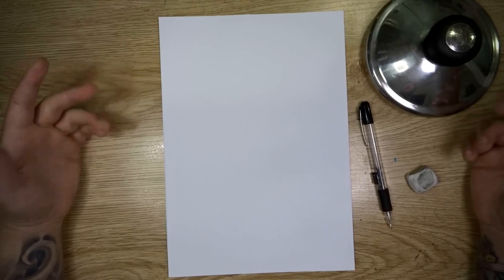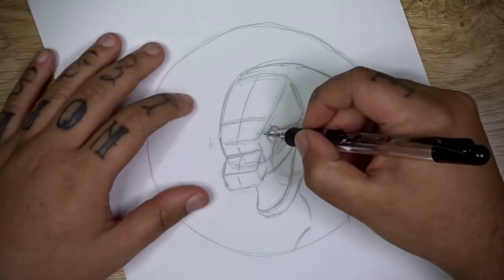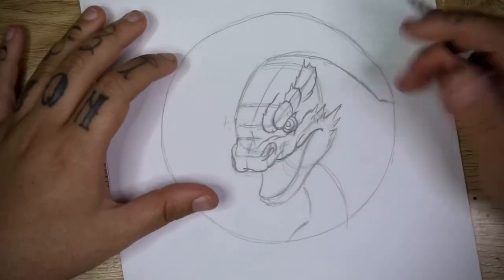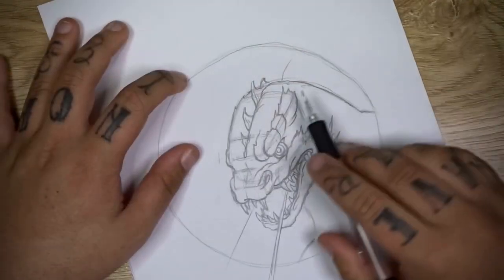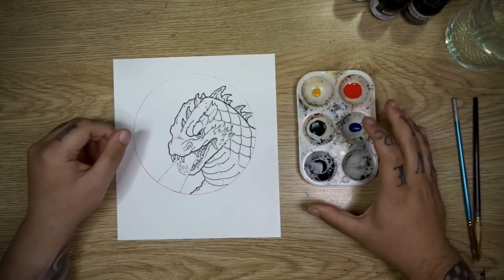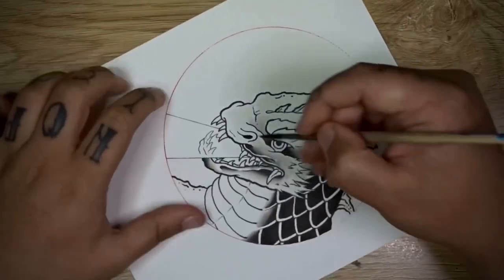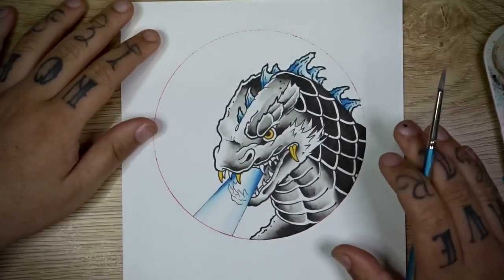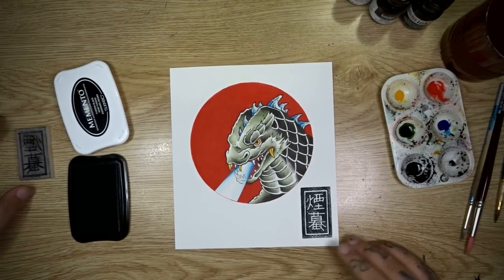How to draw Godzilla (Tattoo flash drawing)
In Today’s how to draw video we will be drawing Godzilla! The king of the monsters, in a tattoo flash style design. I’ll be showing you step by step from start to finish how to sketch out Godzilla and his scaly details and also how I ink, spit shade, colour and complete the design using acrylic inks, ready to hang up, sell or to make into prints.

If you’d like class notes on this lesson, my other tutorials and many other perks, please consider joining my channel as a member by clicking this link, it really is appreciated:

Liquitex Acrylic ink Carbon black

Liquitex Acrylic ink essentials set

If you want to see me continue to make videos and sharing my artwork please choose to support me and i’ll continue to support your growth as an artist, allowing you to choose the content I create!

Here is the link to my web store if you’d like to support me and what i do, every little bit really helps and is truly appreciated!

The best intro editor app to create cool intro and outro videos for Youtube and iMovie.